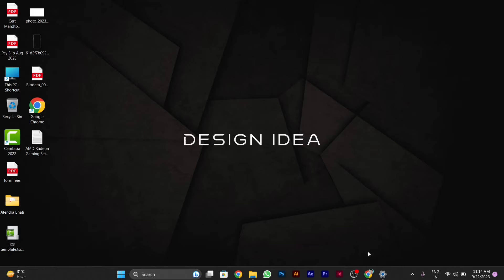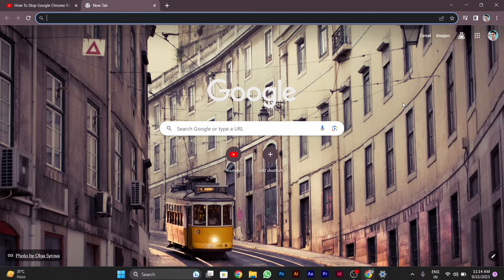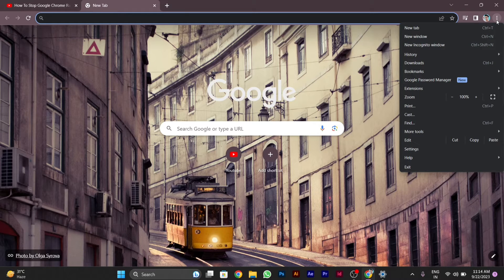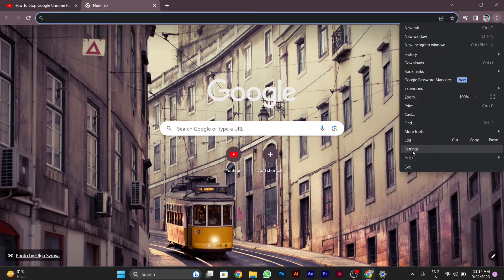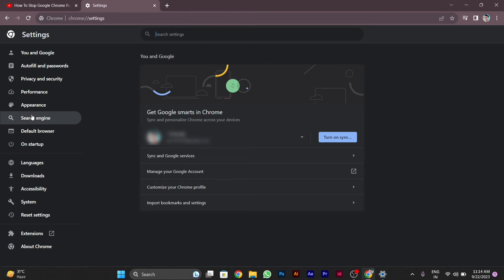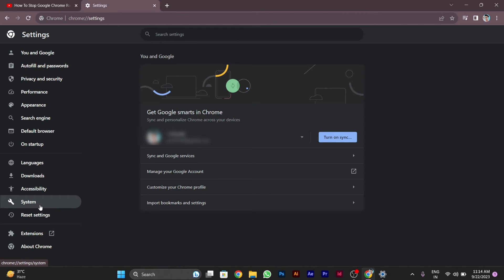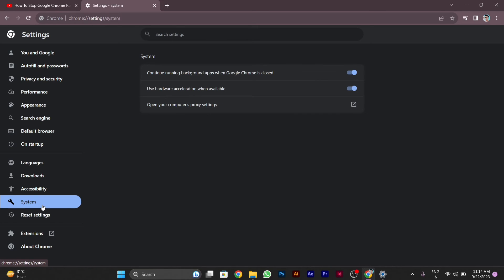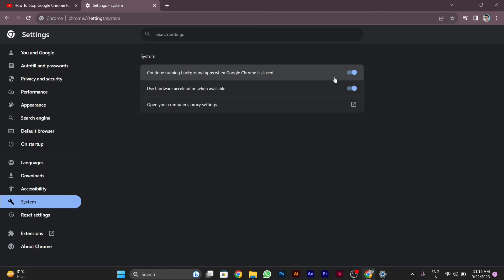How To Stop Google Chrome from Running in Background After Closing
**Title: How to Stop Google Chrome from Running in the Background After Closing: Optimize Browser Performance**

**Description: Frustrated with Google Chrome continuing to run in the background even after you've closed it? Our guide will show you how to put a stop to this behavior and ensure that Chrome doesn't hog your system resources when it's not in use. Whether you're looking to improve your computer's performance, save memory, or simply maintain control over your browser, this tutorial will help you configure Chrome settings like a pro. Discover how to optimize your Chrome experience in just a few simple steps.**

🔒 Learn how to stop Google Chrome from running in the background after you've closed it to save system resources and optimize performance.
🔒 Understand the advantages of preventing background processes and when it's necessary.
🔒 Follow our step-by-step instructions to access Chrome settings and disable background running.
🔒 Explore tips for managing other Chrome settings that might impact background processes.
🔒 Join us as we demonstrate the process, ensuring Chrome users can have a more efficient browsing experience.

**Stopping Google Chrome from Running in the Background:**

1. **Access Chrome Settings:**
   - Open Google Chrome on your computer.

2. **Access Advanced Settings:**
   - Click the three vertical dots (menu) in the top-right corner.
   - Select "Settings."

3. **Advanced Settings:**
   - Scroll down and click "Advanced" to reveal additional settings.

4. **Disable Background Apps:**
   - Under the "System" section, toggle the switch for "Continue running background apps when Google Chrome is closed" to "Off."

**Important Notes:**

- Disabling this setting ensures that Chrome fully terminates when you close it, saving system resources.

- Some extensions might still run background processes, so consider managing them if necessary.

**Why Stop Google Chrome from Running in the Background:**

- **Performance:** Save memory and CPU resources, optimizing your computer's performance.

- **Control:** Ensure that Chrome doesn't have a mind of its own, running processes when you want it fully closed.

By following our guide, you'll be able to stop Google Chrome from running in the background after you've closed it, optimizing your browsing experience and system performance.

Take control of your Chrome experience with confidence using our step-by-step guide!